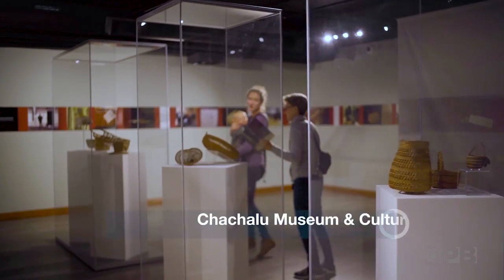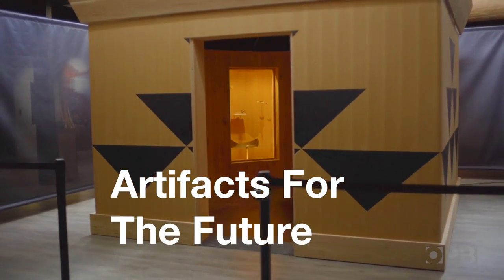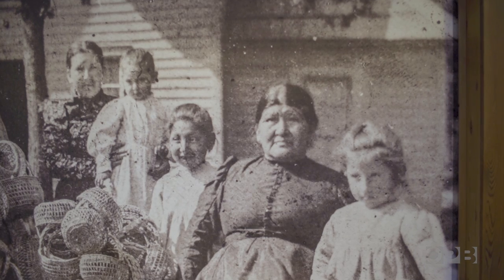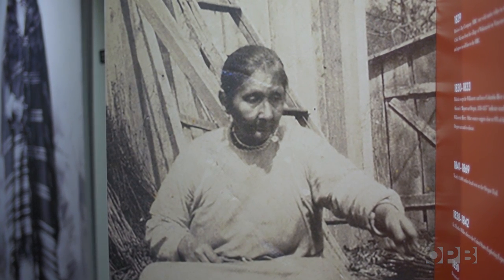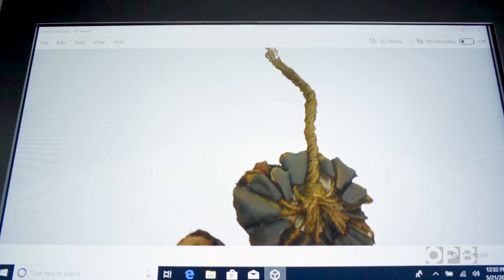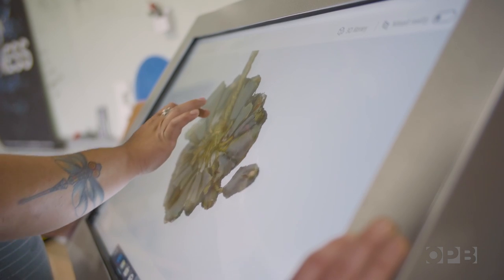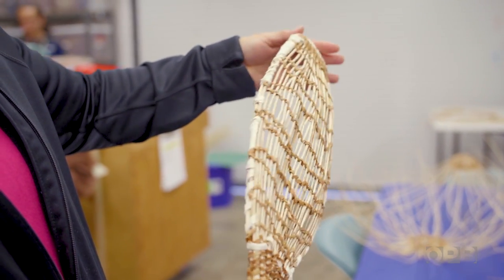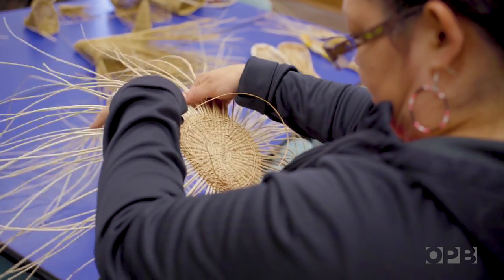Grand Ronde Tribes Use Artifacts And 3D Tech To Restore Culture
The Confederated Tribes of Grand Ronde spent one year studying, scanning and recreating their own tribal artifacts while on loan from the British Museum.